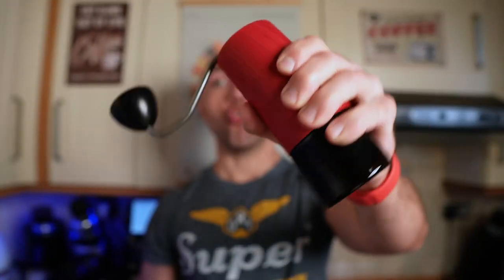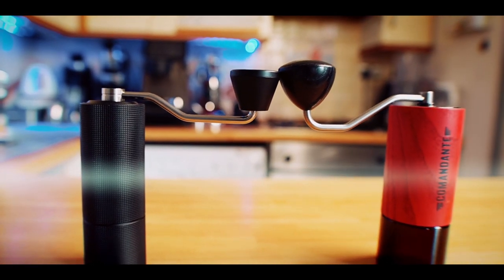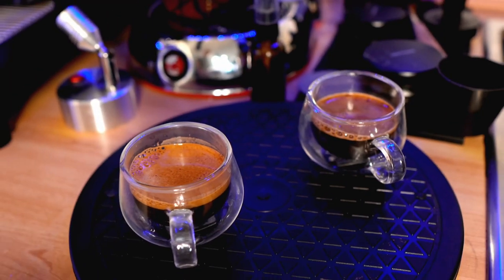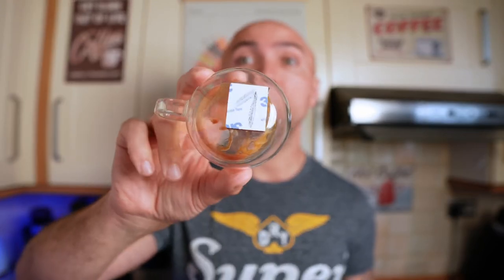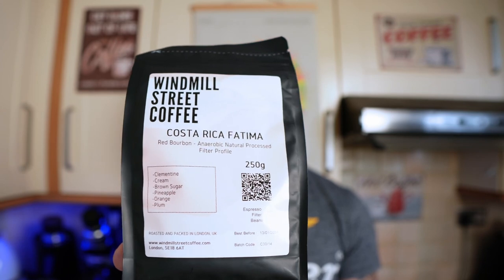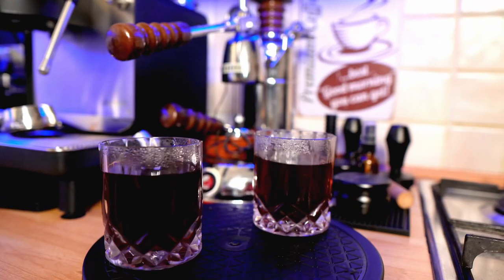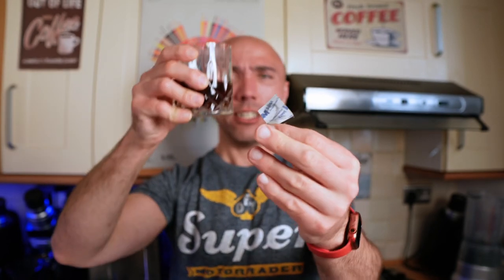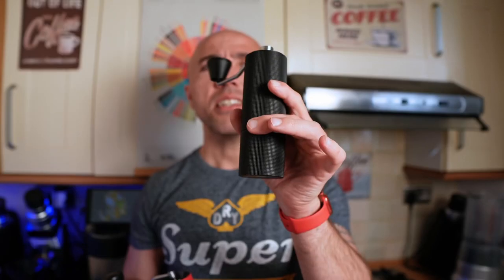Comandante C40 vs Timemore C3! | Which one is better for pour over and espresso?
JX Pro

Steel balls

Comandante

Kinu Phoenix

K-Max

Brewista

Timemore C3

Rotating platform

Cafec filters

K Ultra

Espresso cups

WDT needles

Normcore tamper

Normcore leveler

Brita filters:

Brita jug:

BWT filters:

BWT jug:

Water hardness tests:

Peak Water Jug:

USA LINKS

Steel balls

J-Max

Q-2

K-Max

Kinu Phoenix

Timemore C3

Normcore V2